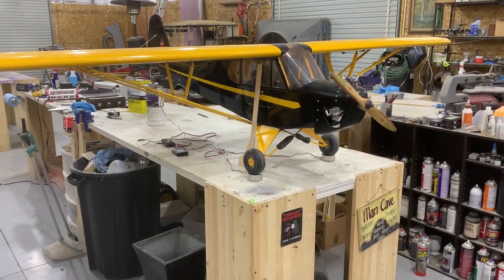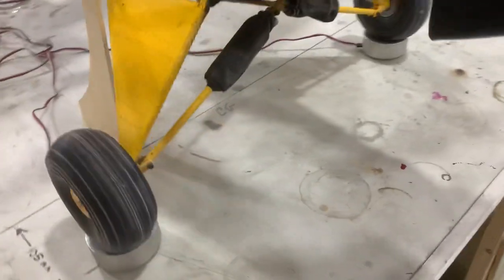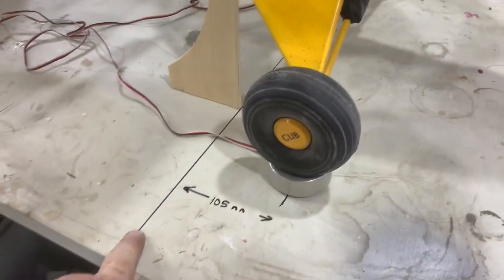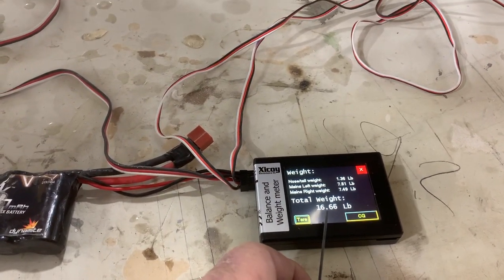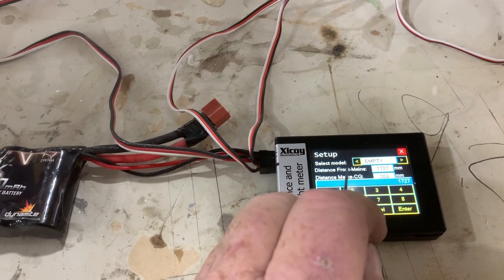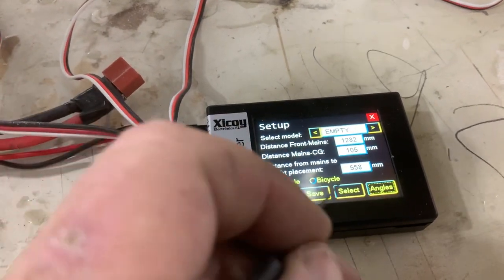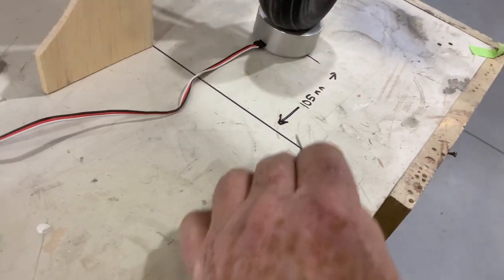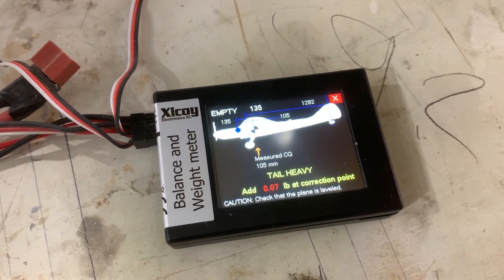Ixcoy balance machine in english!!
I couldn’t actually find on YouTube a good representation of how this thing works… So I hope this helps…